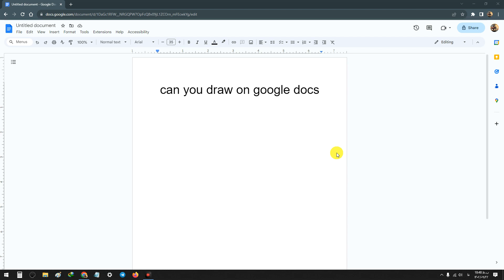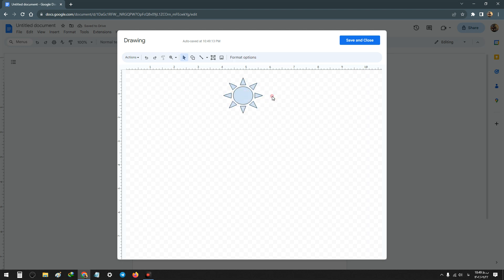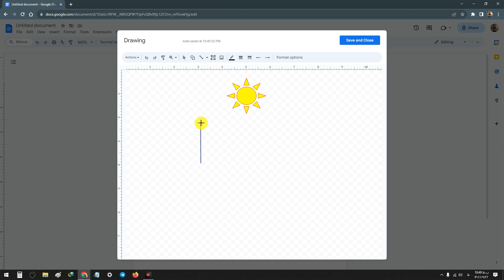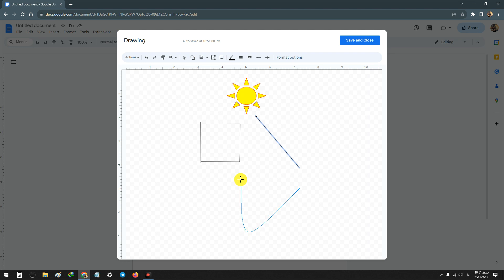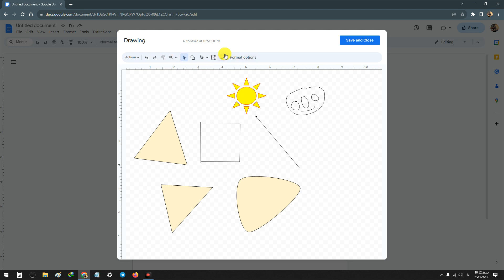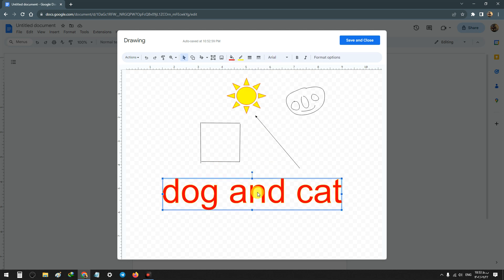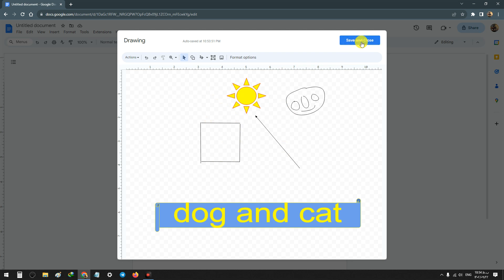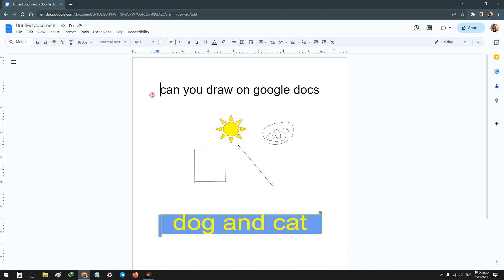can you draw on google docs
How to Draw in Google Docs

🎨 Unlock your creativity with our latest tutorial on "can you draw on google docs! 🌟 Whether you're a student, professional, or just someone looking to add a personal touch to your documents, this step-by-step guide will show you the ropes of creating impressive drawings directly in Google Docs.